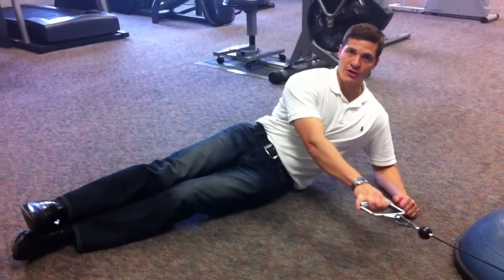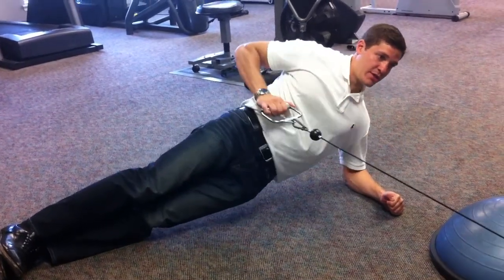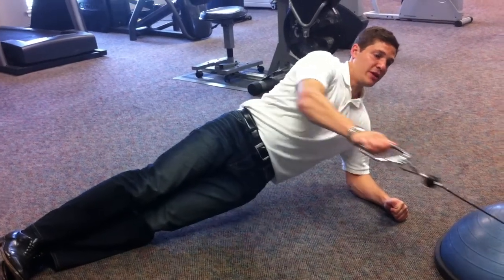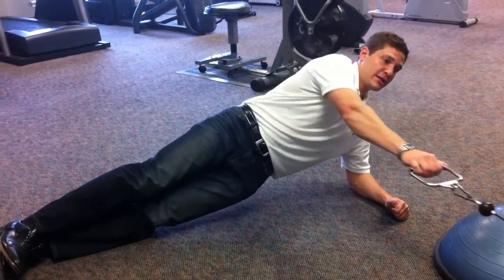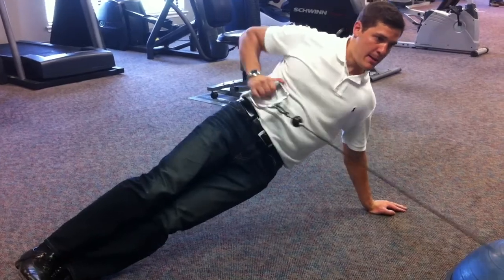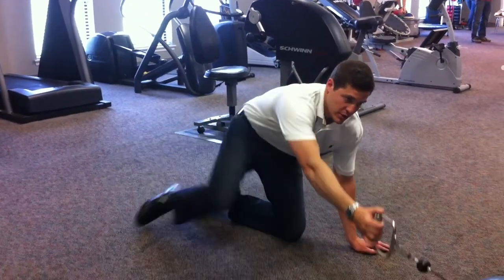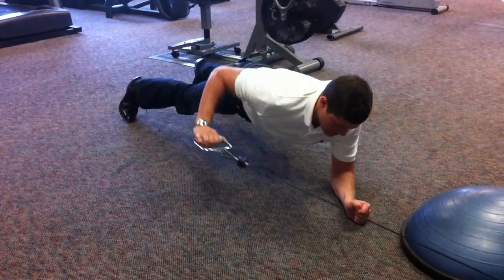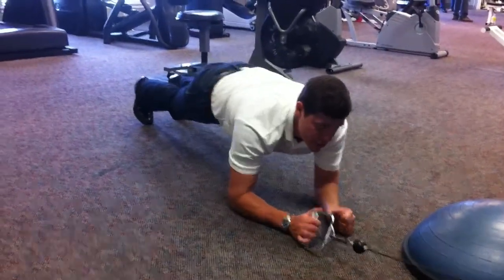Side plank row